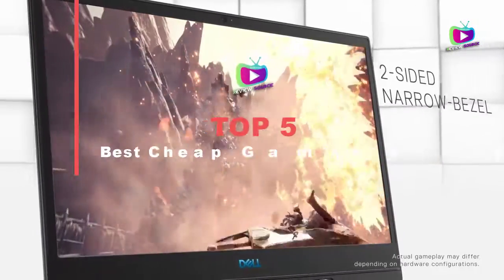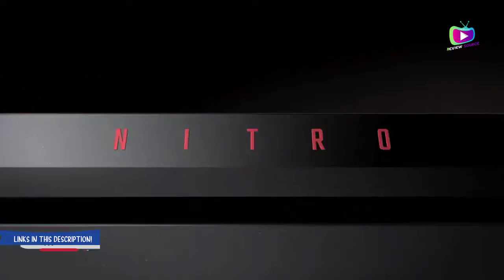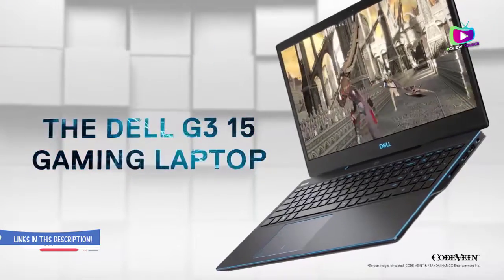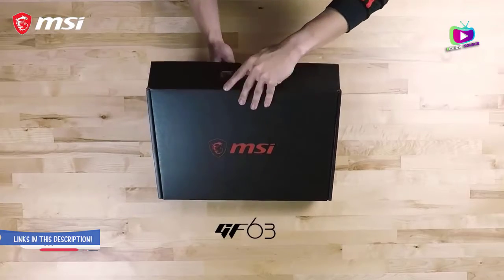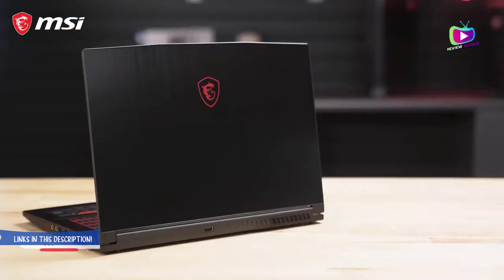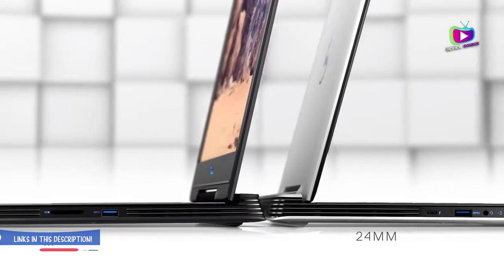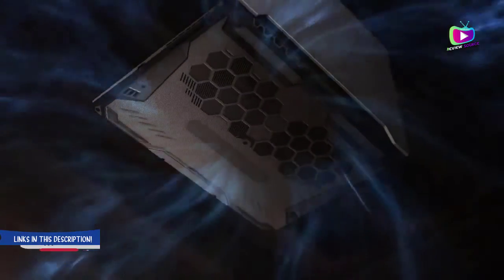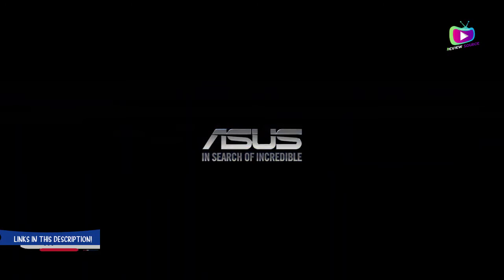Best Cheap Gaming Laptop Under $1000 - Top 5: Budget Gaming Laptop Deals (2022)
The Best Cheap Gaming Laptop in 2023, Best Budget Cheap Gaming Laptop 2023, and Best Cheap Cheap Gaming Laptop 2023 are reviewed in detail in this video.
I have also covered the Best Cheap Cheap Gaming Laptop. So it's a must-watch video for you if you are planning to buy a new Best Cheap Gaming Laptop of any budget

✅ 3. MSI GF63 Thin
✅ 4. Dell G5 15
✅ 5. ASUS TUF A15
✅ 6. HP Pavilion Gaming 15